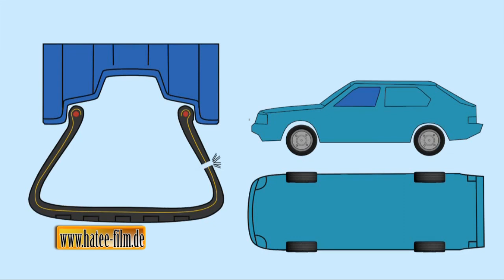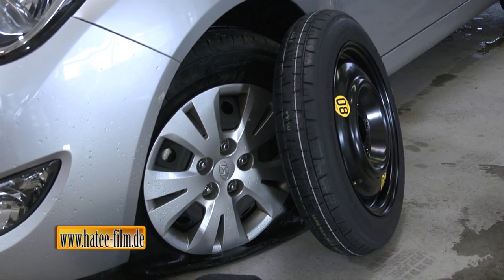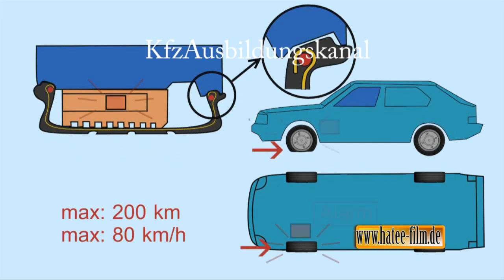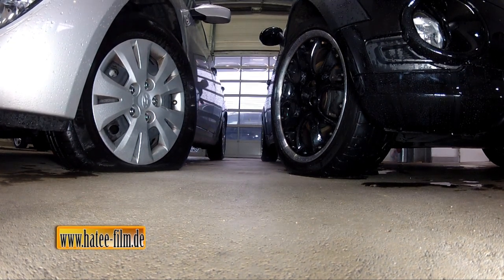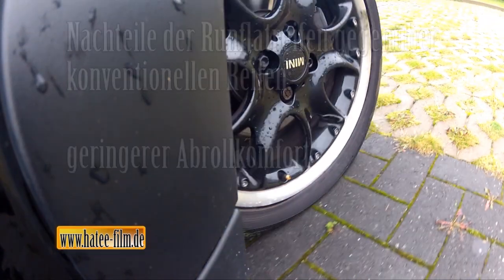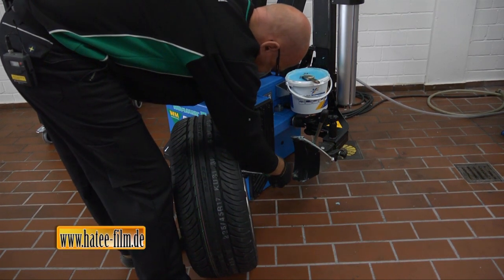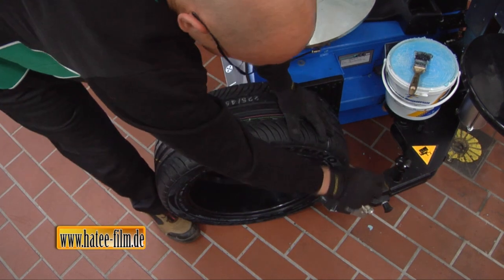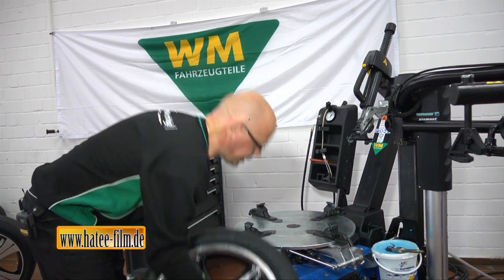Runflat- und UHP-Reifen Montage Filmausschnitt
Nach dem vollständigem Film fragen sie in ihrer Berufsschule,Innung oder überbetrieblichen Einrichtung!!